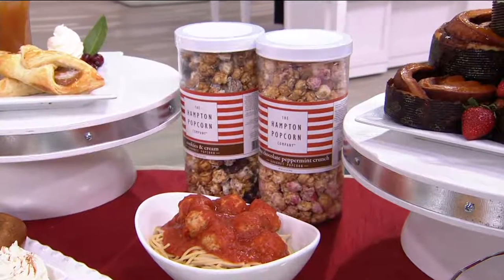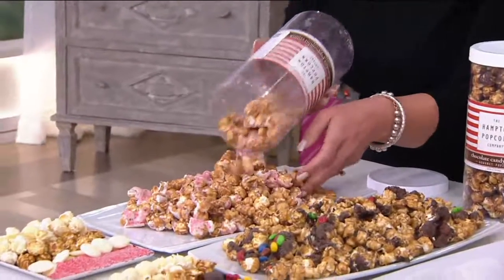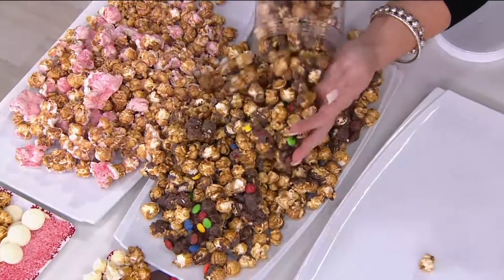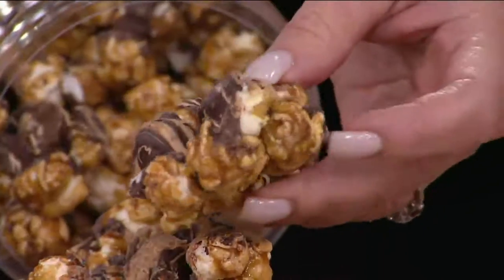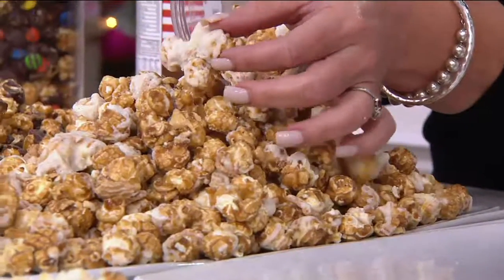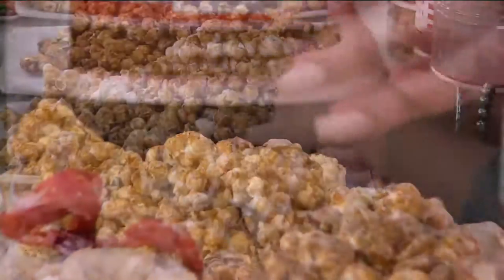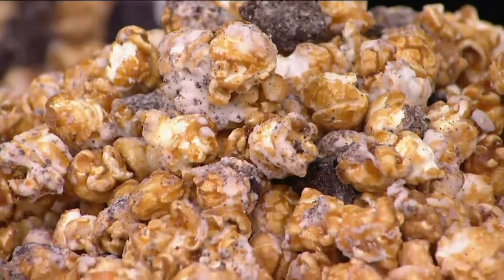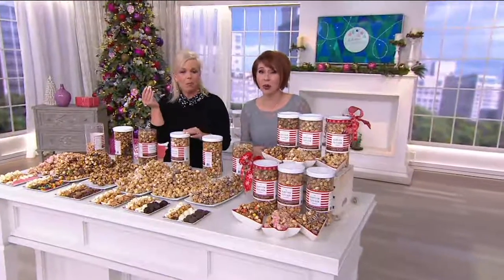Hampton Popcorn Set of 6 Gourmet Holiday Popcorn Tubes on QVC